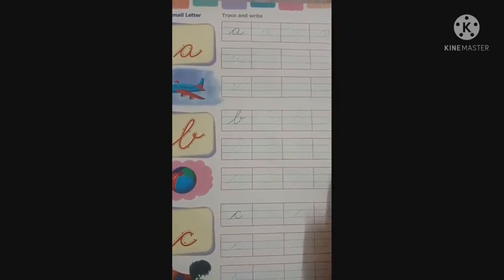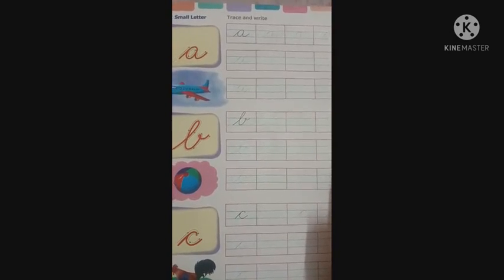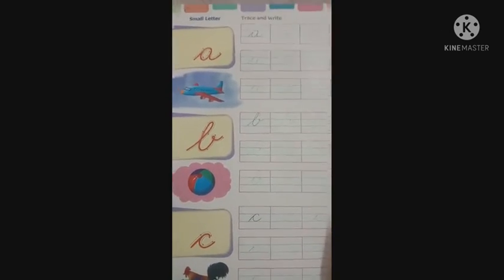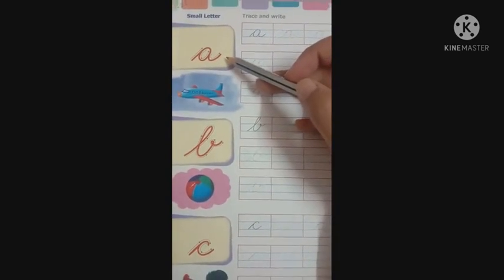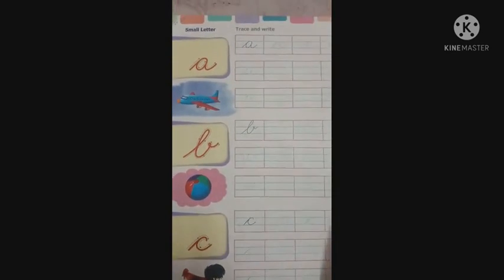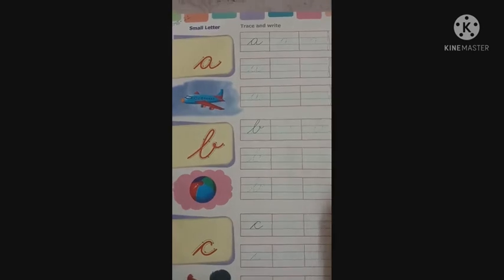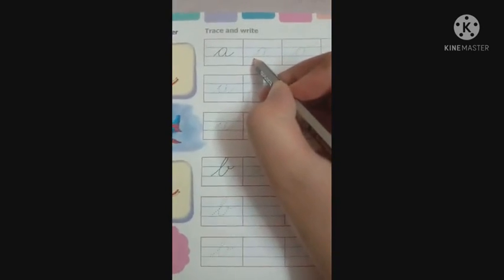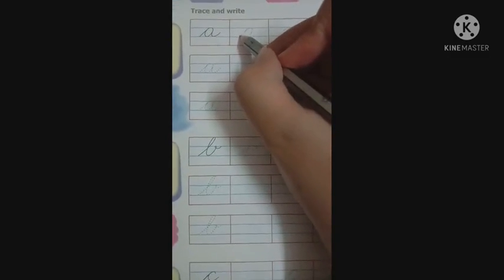English II Small cursive letter a, b and c II